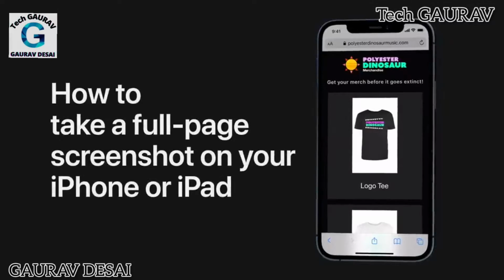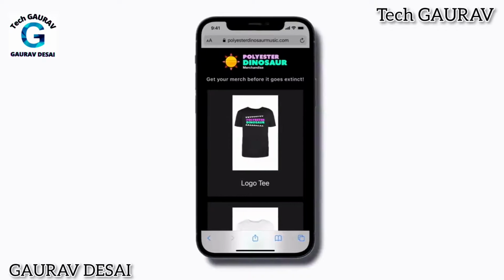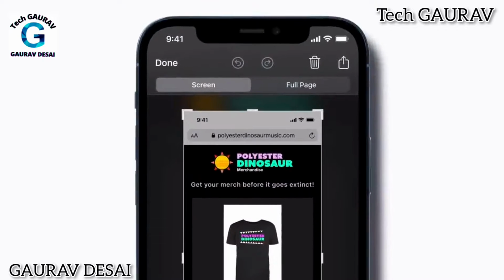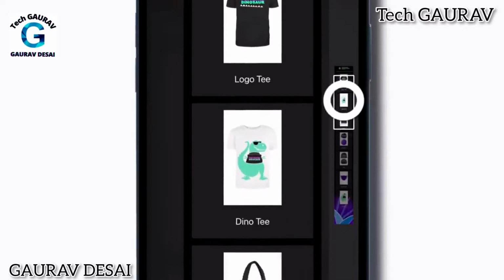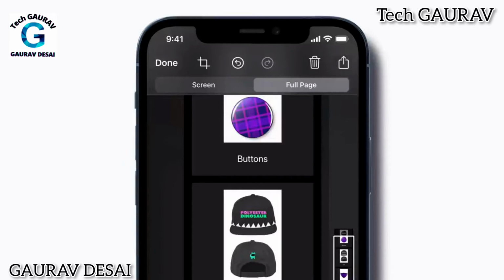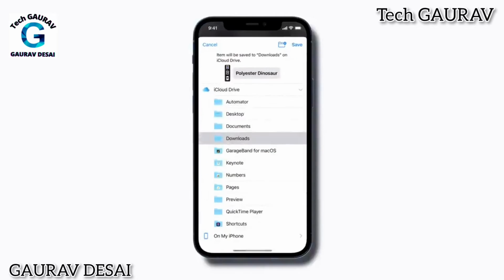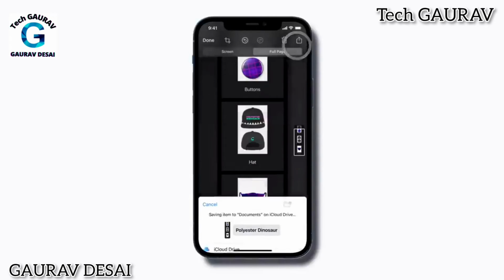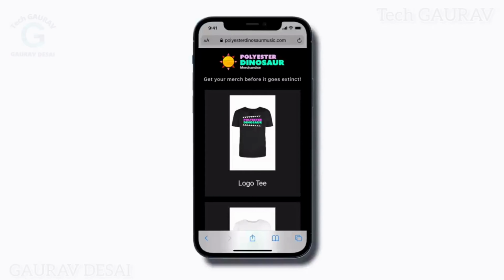How to take full-page screenshot on iPhone & iPad | Apple | Tech GAURAV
JAY SABHARIYA GOGA
GAURAV DESAI